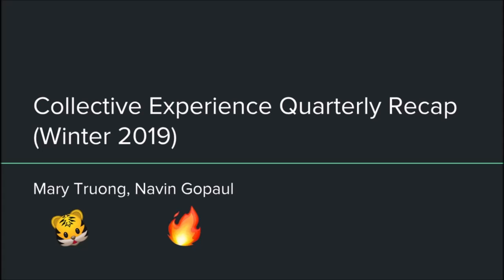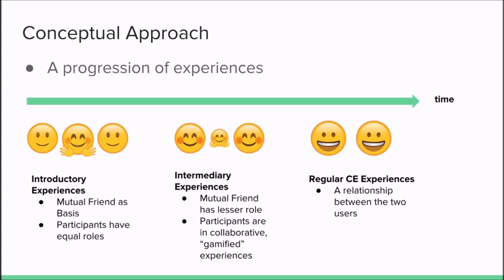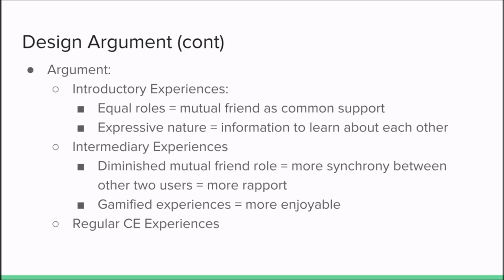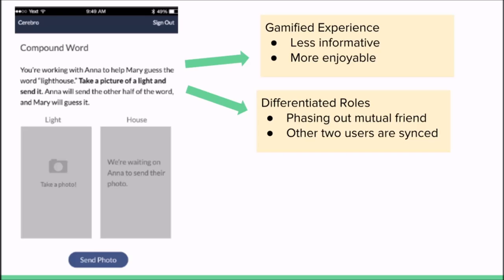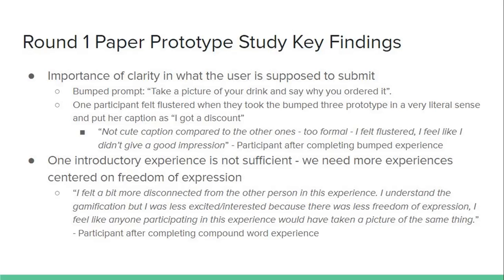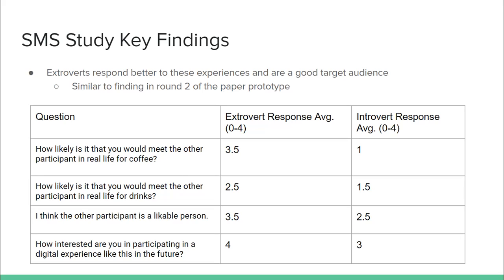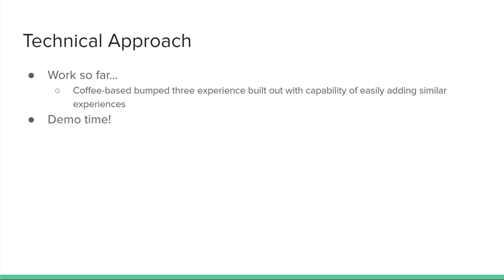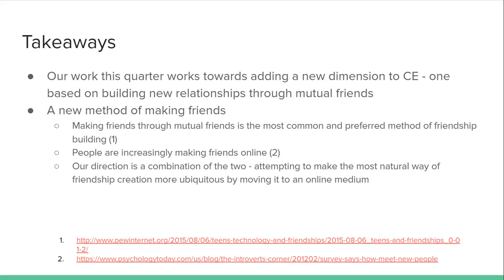Collective Experience API - Quarterly Update - Winter 2019